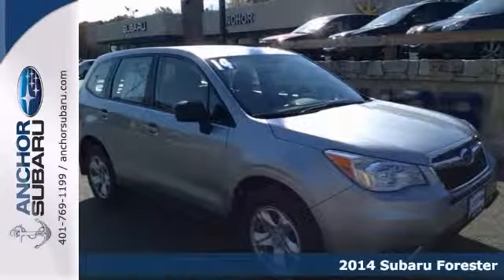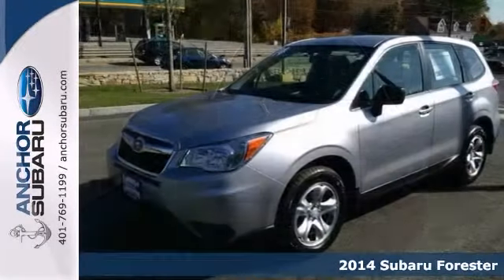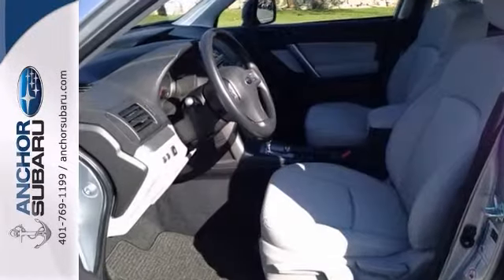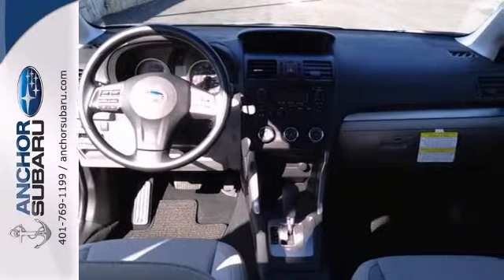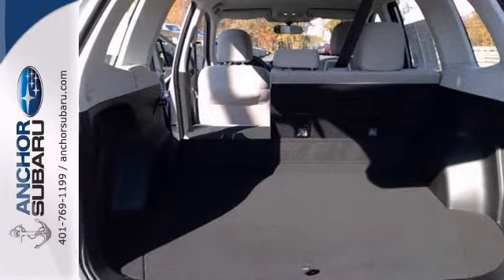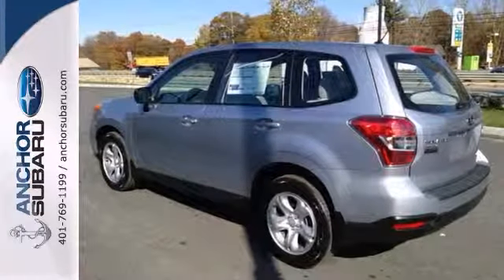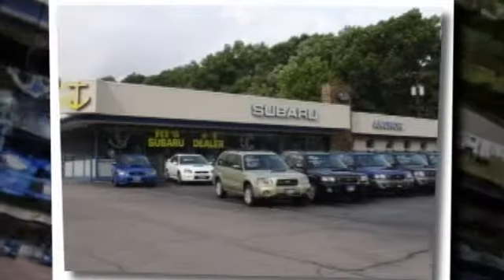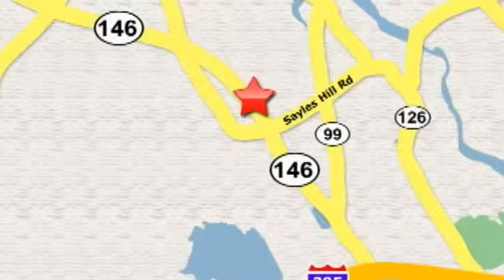2014 Subaru Forester Providence RI North Smithfield, RI PS2845-12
Year: 2014
Make: Subaru
Model: Forester
Trim: X 2.5
Engine: H-4 cyl
Transmission: Automatic
Color: SILVER
Interior: GRAY
Stock #: PS2845-12
NEW VEHICLE 32 MPG. ALL WHEEL DRIVE. AUTOCHECK ONE OWNER VEHICLE WITH VEHICLE BUYBACK GUARANTEE, STILL UNDER BALANCE OF FACTORY WARRANTY (3/36 BUMPER TO BUMPER, 5/60 POWER TRAIN). CVT AUTOMATIC TRANSMISSION, FULL POWER OPTIONS, ELECTRONIC STABILITY CONTROL, TRACTION CONTROL. FINISHED IN ICE SILVER METALLIC. Anchor Certified. Why Anchor when choosing a pre owned vehicle? We hand pick and individually scrutinize every vehicle offered for retail, ensuring only the finest cars, both cosmetically and mechanically are offered to you, and with an average of $1800 spent on each vehicle, the Anchor Auto Group is confident we offer the best overall value for all our vehicles. This outstanding 2014 Subaru Forester is nicely equipped with features such as 3.70 Axle Ratio, 4 Speakers, 4-Wheel Disc Brakes, ABS brakes, Air Conditioning, AM/FM radio, AM/FM Stereo w/Single Disc CD Player, Brake assist, Bumper to bumper warrantiy up to 100k available. Ask for more details on extended warranty packages, Bumpers: body-color, CD player, Clean AutoCheck history., Cloth Upholstery, Driver door bin, Driver vanity mirror, Dual front impact airbags, Dual front side impact airbags, Electronic Stability Control, Four wheel independent suspension, Front anti-roll bar, Front Bucket Seats, Front Center Armrest, Front reading lights, Illuminated entry, Knee airbag, Low tire pressure warning, MP3 decoder, Occupant sensing airbag, Outside temperature display, Overhead airbag, Overhead console, Panic alarm, Passenger door bin, Passenger vanity mirror, Power door mirrors, Power steering, Po

Address:
949 Eddie Dowling Hwy